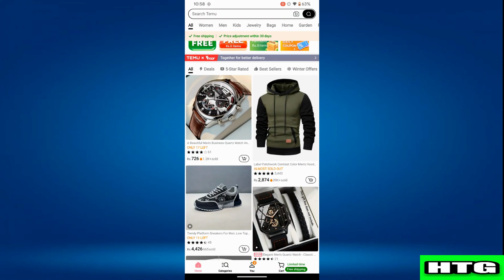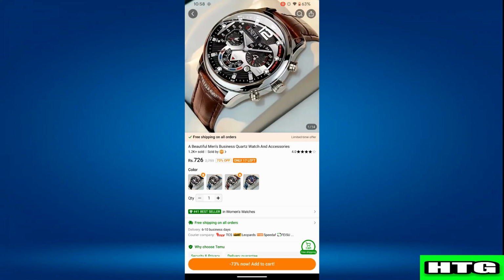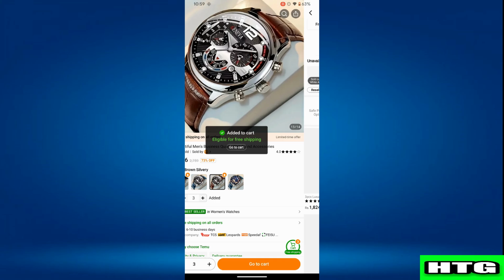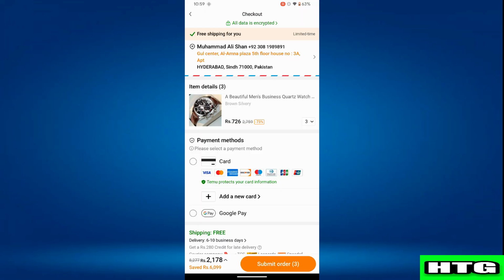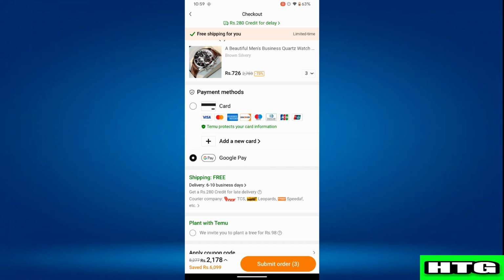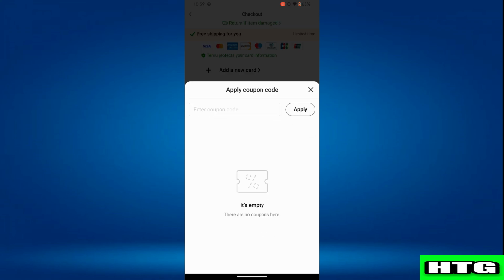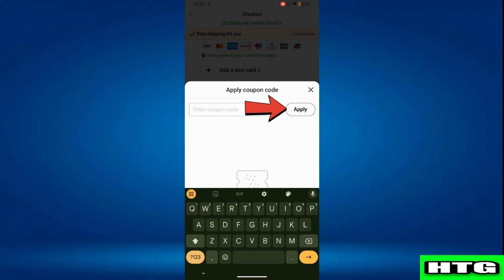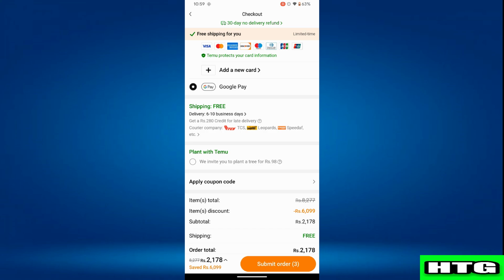NEW! HOW TO USE COUPONS ON TEMU (WORKING) 2025!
"Want to save money on Temu in 2025? This guide will show you how to use coupons on Temu and maximize your discounts. We'll cover where to find coupons, how to apply them at checkout, and tips for stacking coupons for the best deals. Get ready to shop smart and save big on Temu!